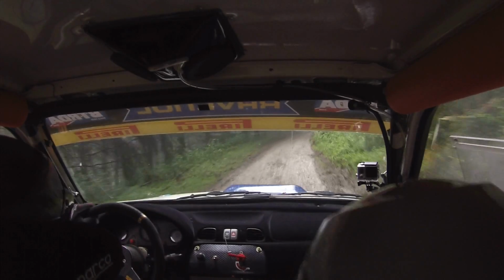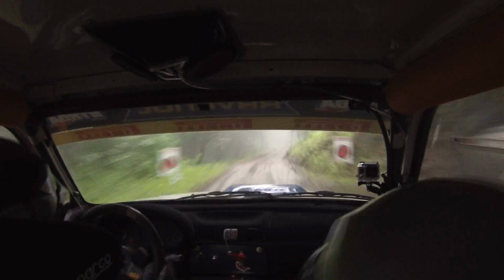Matt Jackson/Claire Williams Woodpecker Rally 2016 SS5 Hazel Coppice